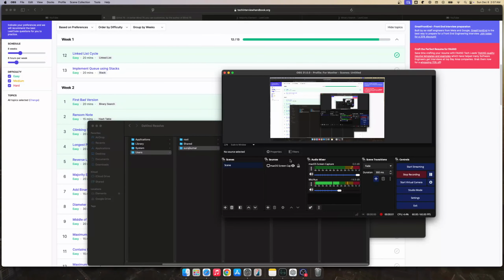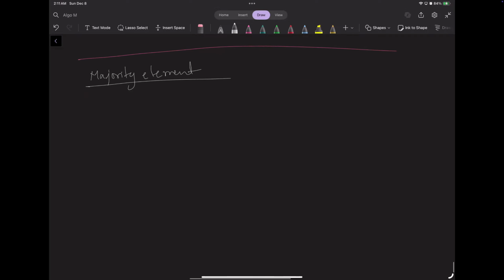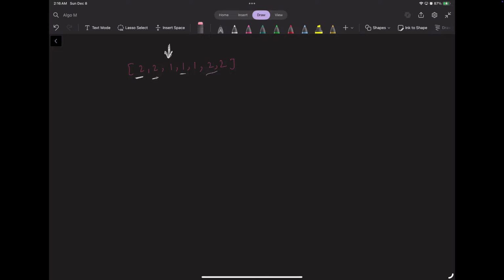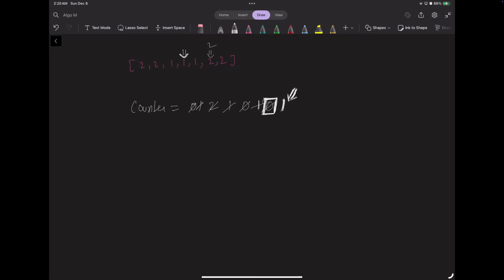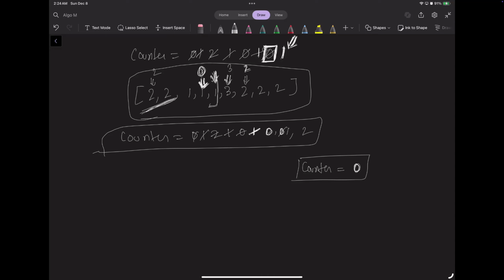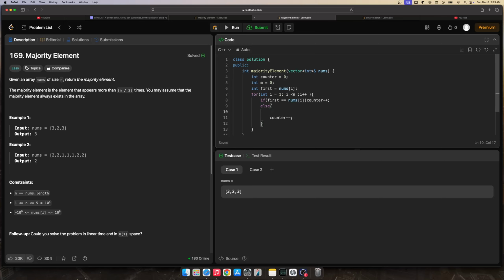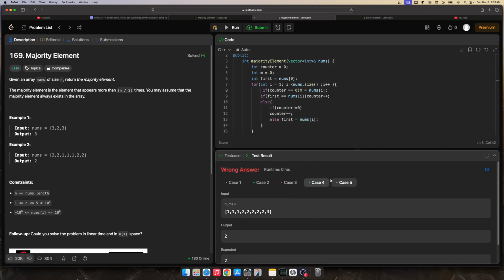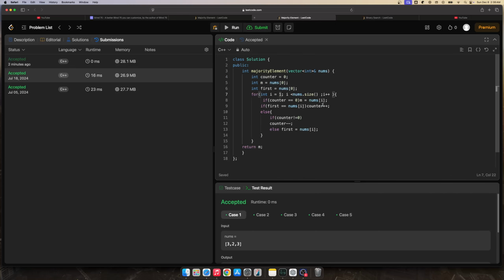Day 9 of The Coding Interview Preparation.